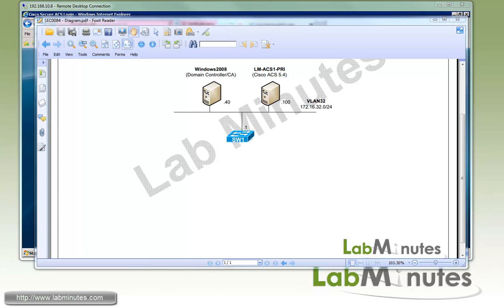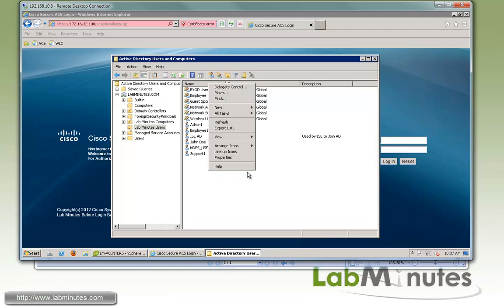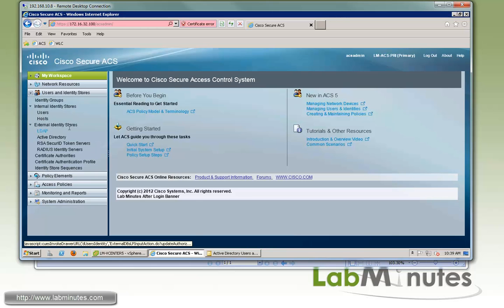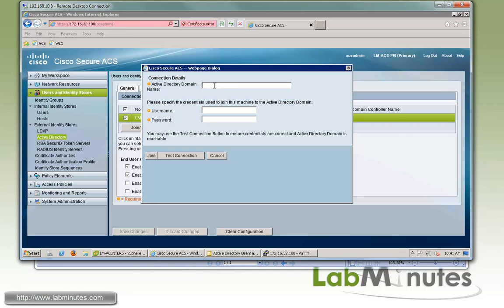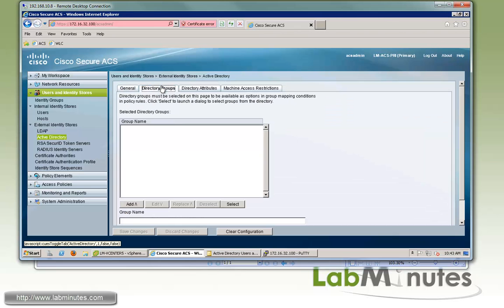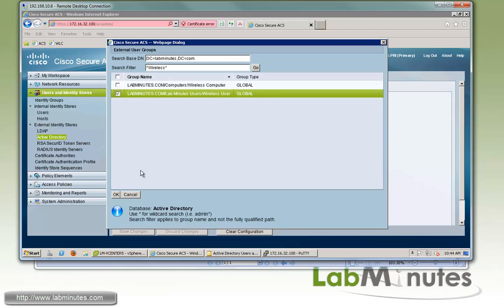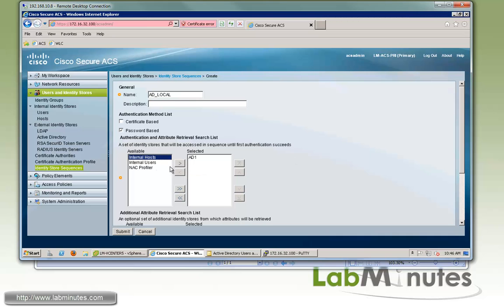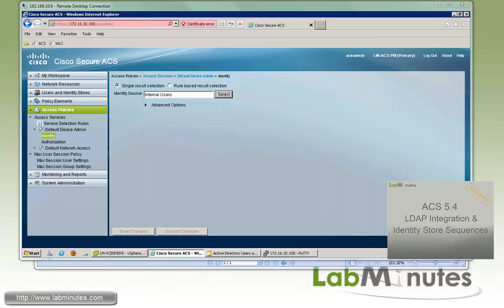LabMinutes# SEC0084 - Cisco ACS 5.4 AD Integration and Identity Store Sequences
The video walks you through steps for AD integration on Cisco ACS 5.4. We will join the ACS to an AD domain and download AD user groups, which we will use as part of authorization policies in our future labs. We will also touch on the function of Identity Store Sequences as a way to perform multiple user authentication database lookup.

Topic:
 - Active Directory Integration
 - Active Directory User Group Selection
 - Identity Store Sequences